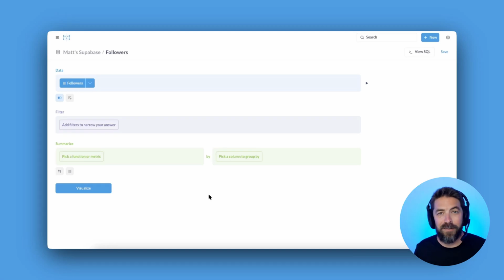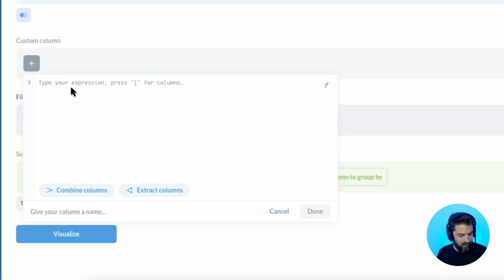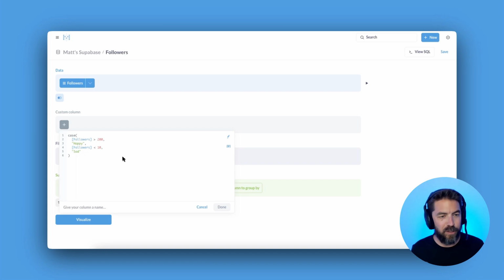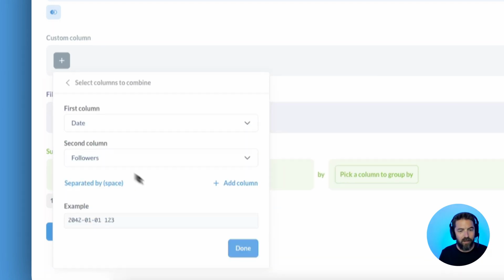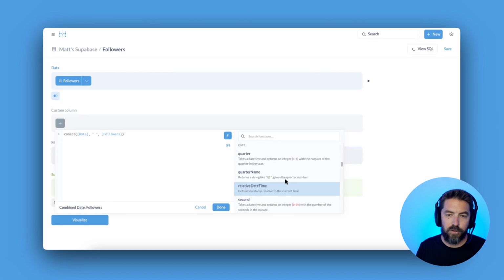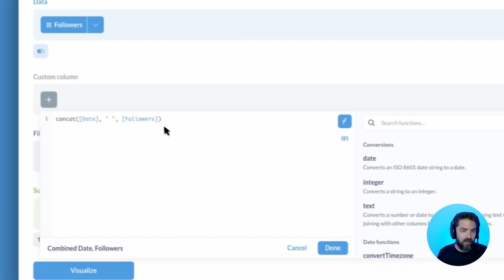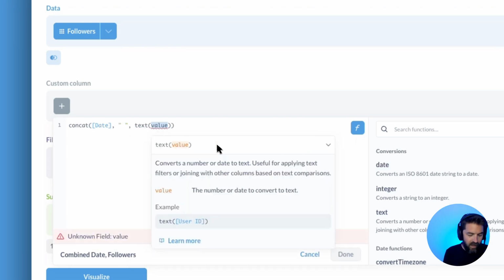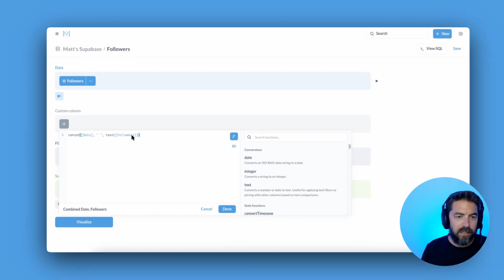New in Metabase 54: Custom expression UI and new functions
The custom expression editor now supports multi-line expressions, auto-formatting, and a built-in function browser to help you write more complex logic. Plus, new functions: Type-casting functions, splitPart(), path(), and DistinctIf().